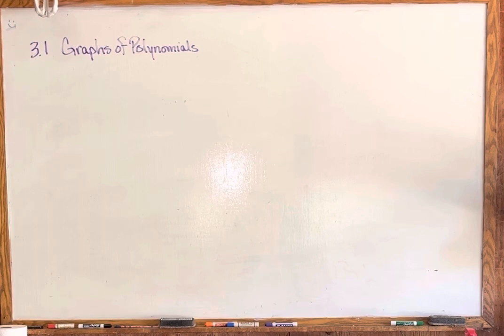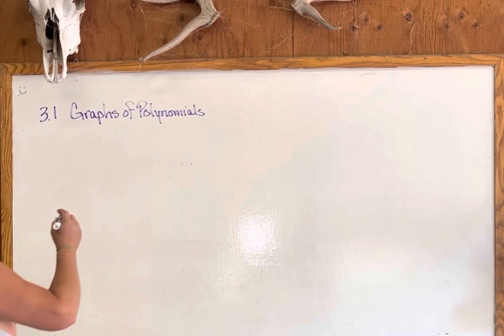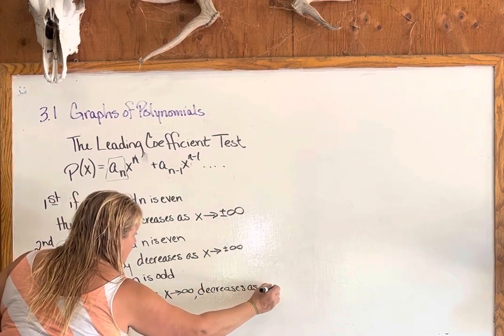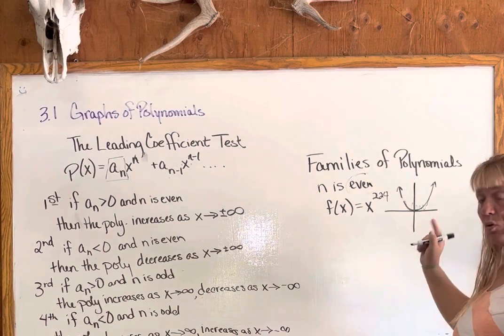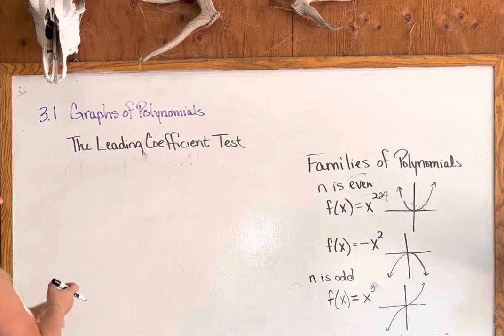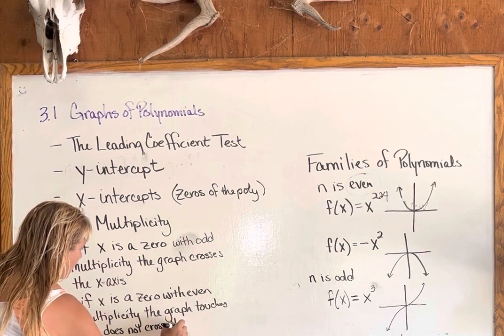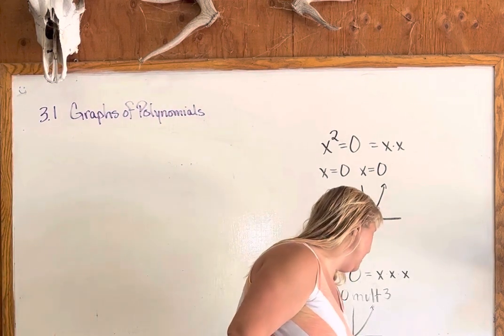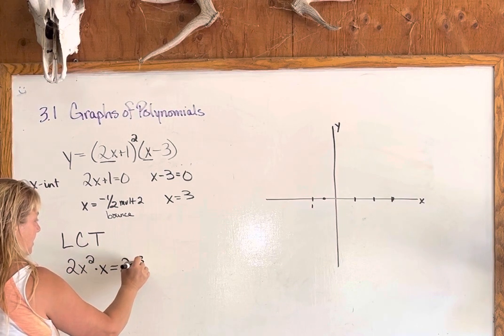3.1 Graphing Polynomials Lecture Part 1